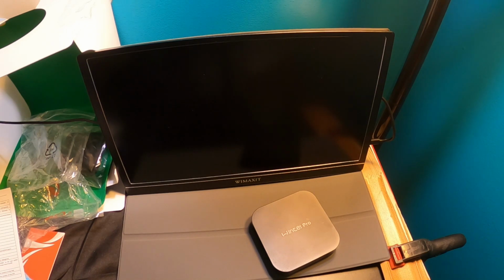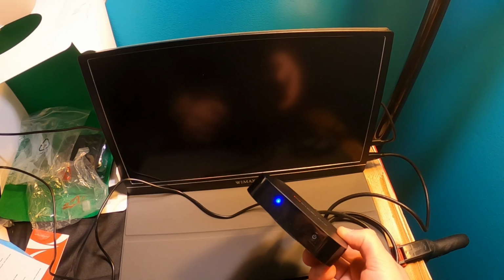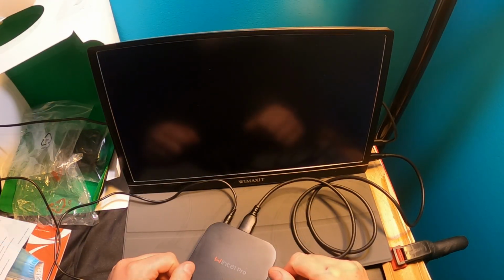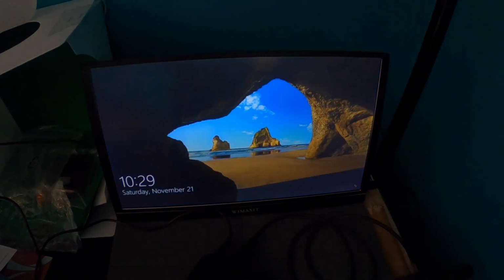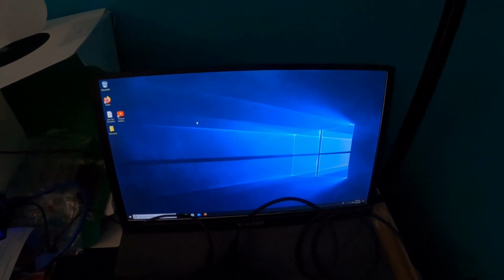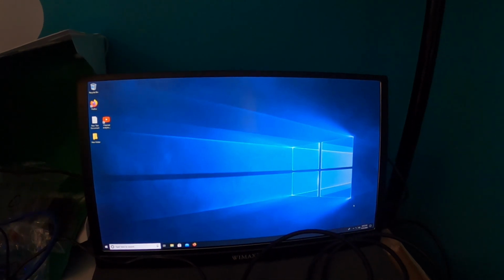WIMAXIT Unboxing Portable Monitor 15.6inch USB C HDMI Monitor for Laptop/PC/Mac Display GamingScreen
WIMAXIT Portable Monitor 15.6inch USB C HDMI Monitor for Laptop/PC/Mac Display Gaming Screen for Nintendo Xbox PS4 PS3 Full HD 1080P Include Smart Cover

if your interested you can buy it
Details below

    ★[15.6inch IPS Full HD Screen]. 15.6inch screen size 1920x1080p native resolution with the anti-glare matte screen surface provide you the impressive viewing experience. Wide 178 degree full sight with eye care protection mode.
    ★[Wide Compatibility].One USB-C connection compatible for full feathure type c port (USB 3.1 GEN2) devices on the select laptop, pc,sufrace,android phones. There is also a Mini HDMI port which will compatible for Switch,PS3,PS4,Xbox. 3.5mm earphone to connect the external loudspeakers or the earphone. At the meatime, there is a OTG Type-c port.It is easy for connecting mouse and keyboard via adapter(not inlclude)
    ★[Slim, Light Weight & Portable] With a slim 0.3-inch profile and just 1.76 pounds, Wimaxit 15.6 inch portable monitor is ideal for your life and work to make a simple setup on-the-go dual-monitor and mobile presentations.
    ★[aluminum housing and durable back shell] The frame were made of aluminum reduced the item weight as well as provide the protection to screen panels. Scratch resistance and perfect out appearance. There are 2 built in speakers on the back which enable you the great entertainment of watching movies or playing games
    ★[Smart Stand cover] Wimaxit have added a smart cover also work as screen protector to fully protect our monitor. The cover case is made of PU leather to provide excellent protection for the entire monitor and can be folded into different positions to create a stand.

**Extras**

*Tags Below*